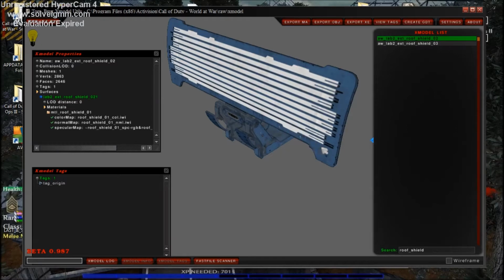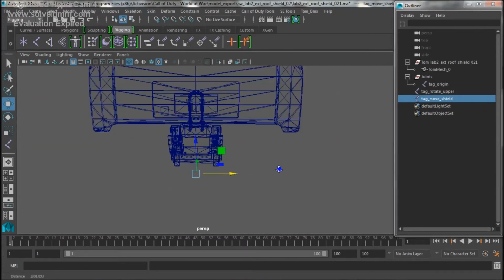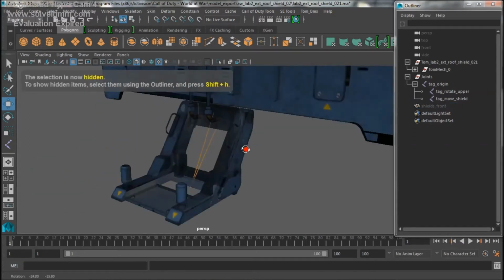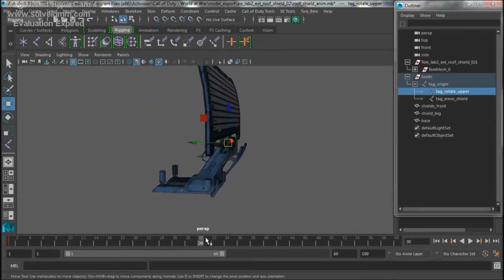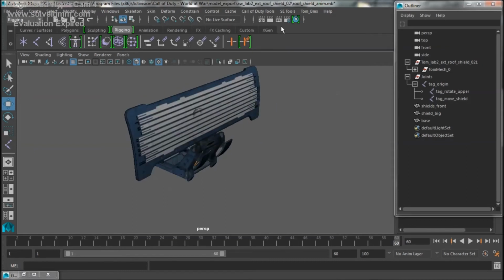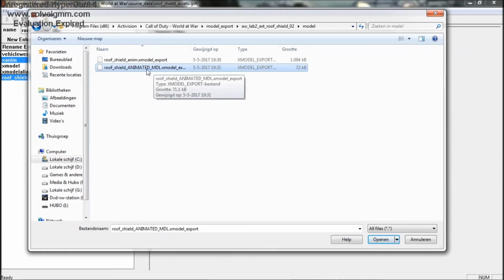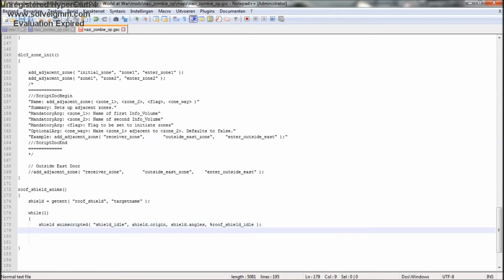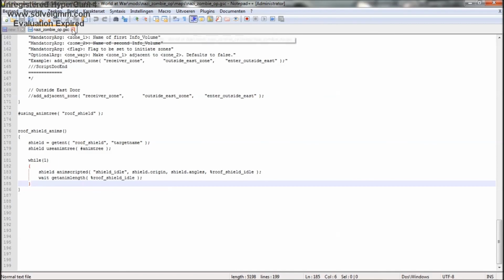Making Animations for any model in Maya ( for Call of Duty )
This video covers 'ambient' models like machinery for example, if there's interrest i will do one for AI and guns as well.

Showing you how you can animate any model in Maya, and use in CoD. Making BO3 animations works in the same way, you just need a different export-tool for maya.